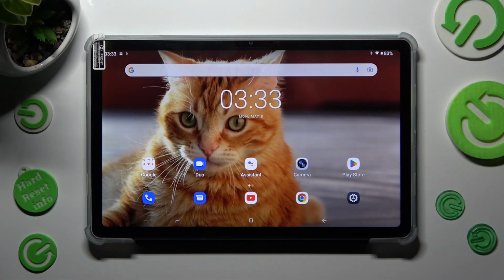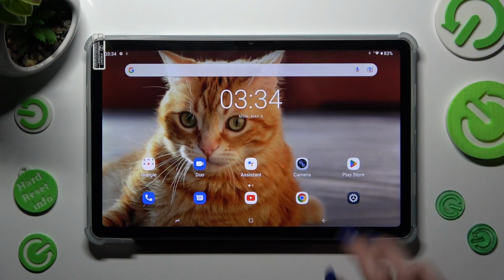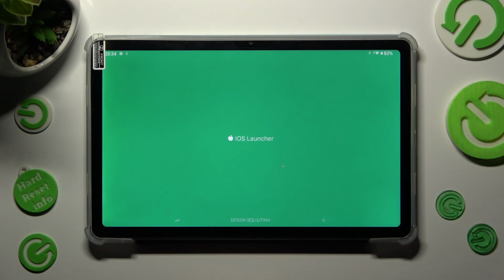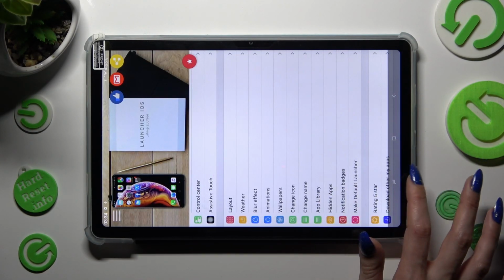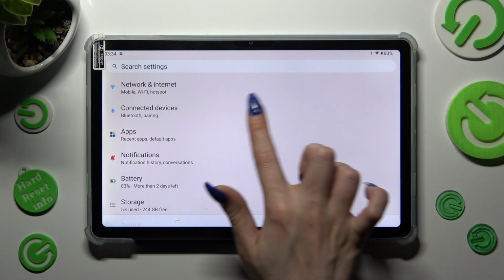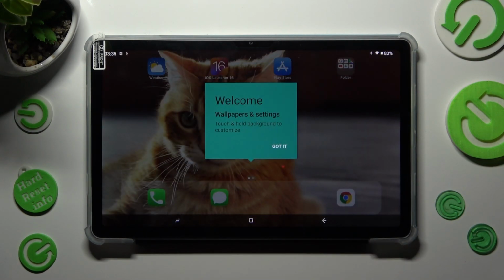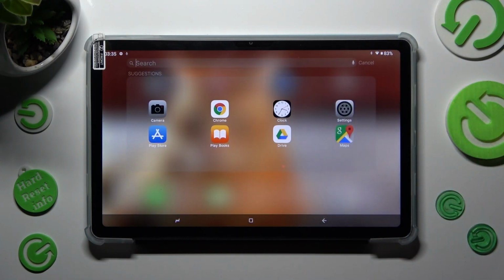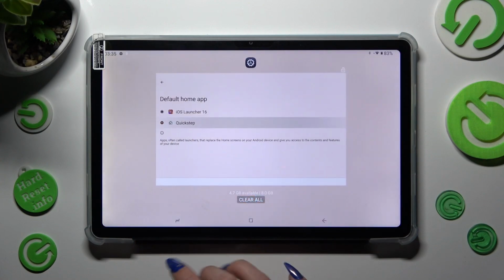How To Download And Apply iOS Launcher For DOOGEE T20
In this tutorial video, we provide a step-by-step guide on how to download and apply an iOS launcher on the DOOGEE T20. An iOS launcher allows you to transform the appearance of your Android device to resemble the iOS interface found on iPhones. Join us as we demonstrate the process of accessing the Google Play Store, searching for an iOS launcher app, and downloading it onto your DOOGEE T20. Learn how to set the iOS launcher as your default launcher and customize the look and feel of your device to emulate an iPhone.

Downloading and applying iOS launcher on DOOGEE T20
How to make DOOGEE T20 look like iPhone
Step-by-step guide for installing iOS launcher on DOOGEE T20
Transforming DOOGEE T20 to resemble iOS interface
Customizing Android with iOS launcher on DOOGEE T20
Emulating iPhone interface on DOOGEE T20.